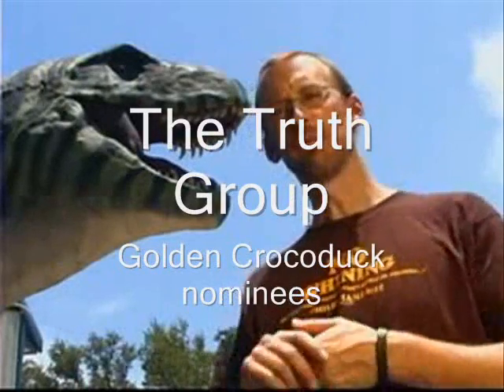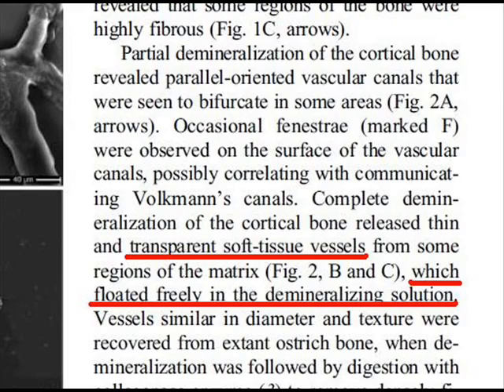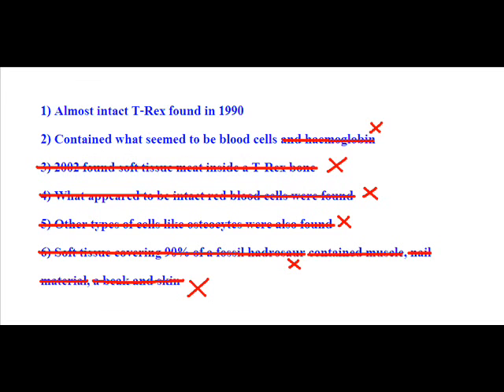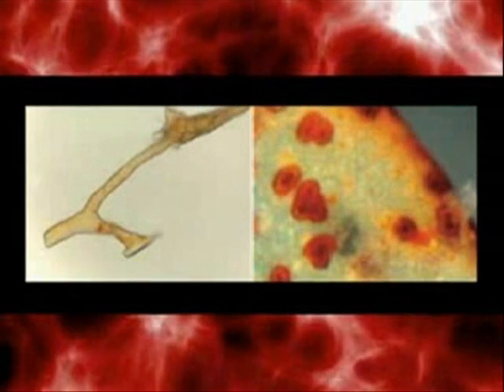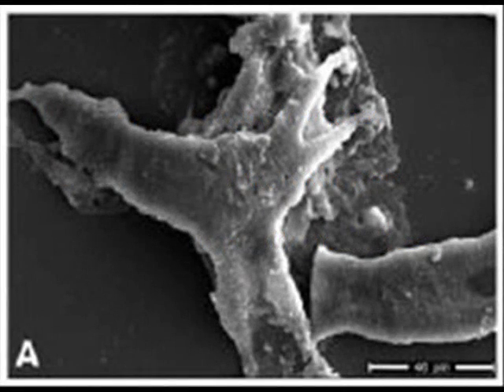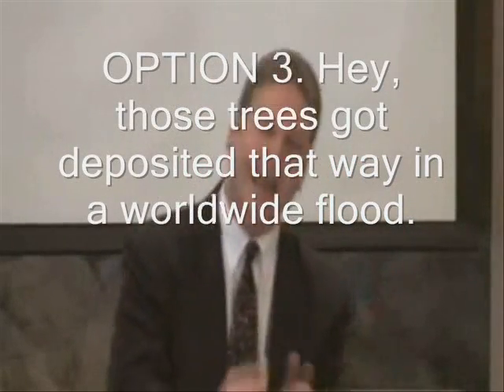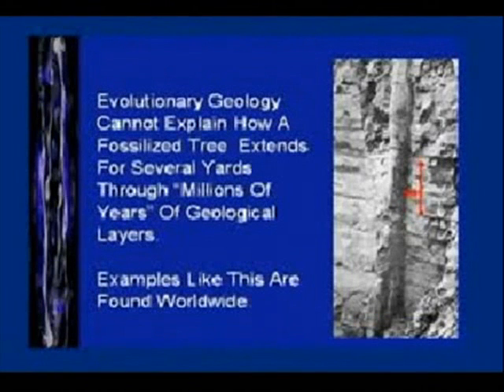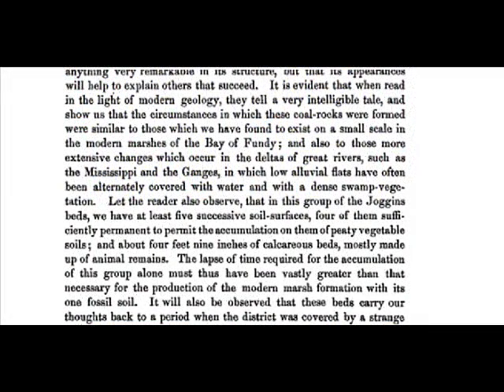Dinosaur blood and polystrate trees debunked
Sources quoted in this video:

"Heme compounds in dinosaur Trabecular bone" -- Schweitzer, et al., Proceedings of the National Academy of Sciences, June 1997

Soft-tissue vessels and Cellular preservation in Tyrranosaurus Rex  Schweitzer et al., Science 2005

Biomolecular Characterization and Protein Sequences of the Campanian Hadrosaur B. canadensis  Schweitzer et al., Science, May 2009

The Geological Structure, Organic Remains, and Mineral Resources of Nova Scotia, New Brunswick, and Prince Edward Island  --  Dawson, J.W., 1868. Acadian Geology., Published by MacMillan and Co.

 Sorry it's been so long, but if you appreciate that the quality of these videos and the research that goes into them, then please appreciate that it takes time to get it right. I'd go for quality rather than quantity any day. Since I have two channels, and spend so much time travelling, expect a new video on this cvhannel about once every three months.